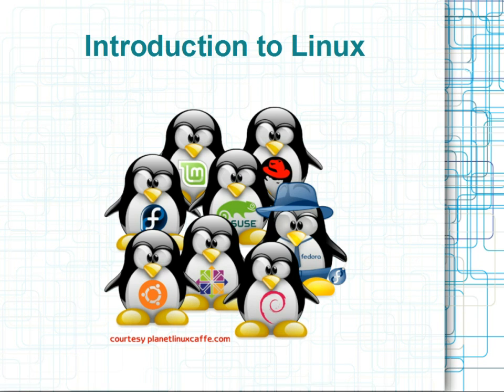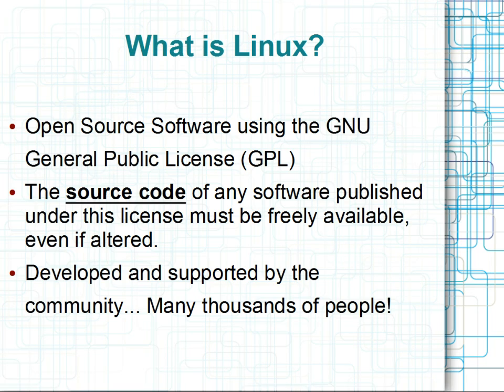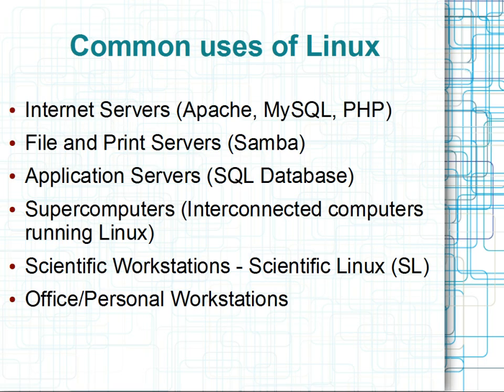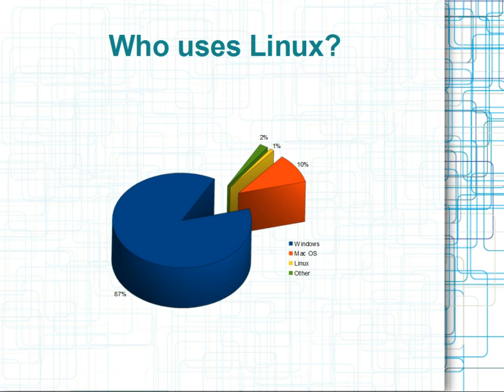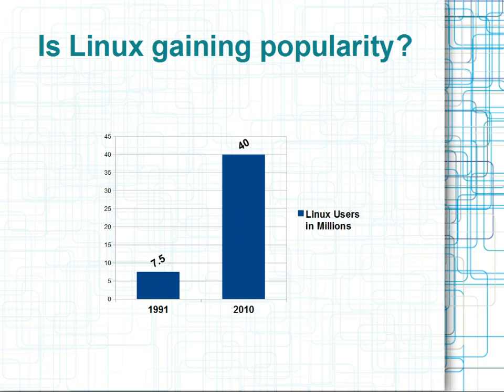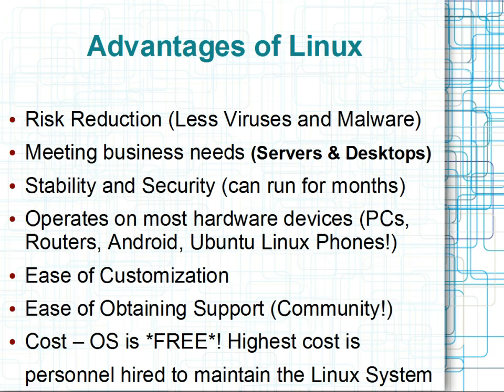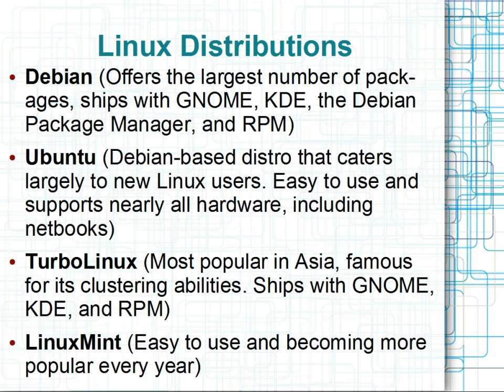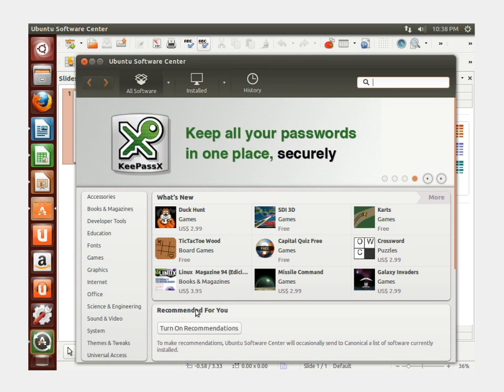What is Linux? Replacement for Windows XP? HD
Linux is an open source Kernel capable of creating Powerful Operating System distros much like Windows and Mac OS.